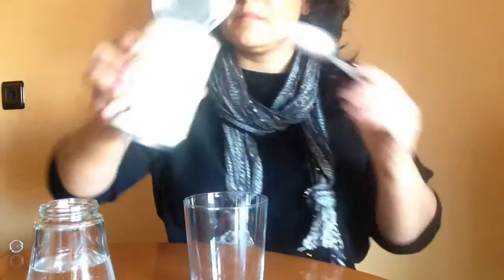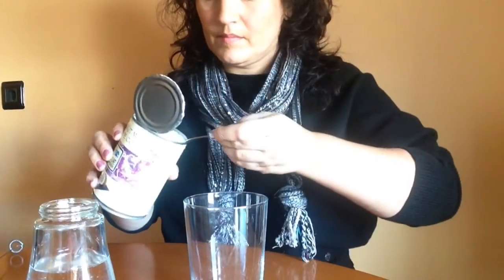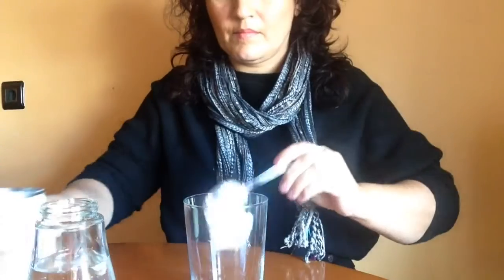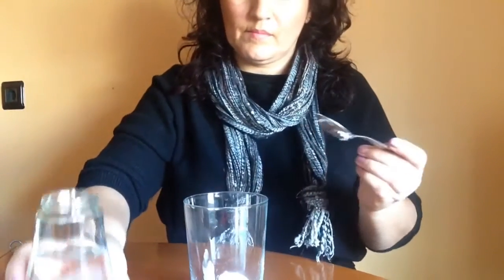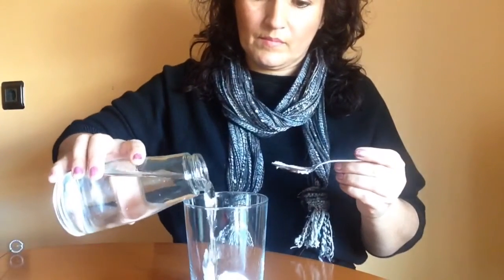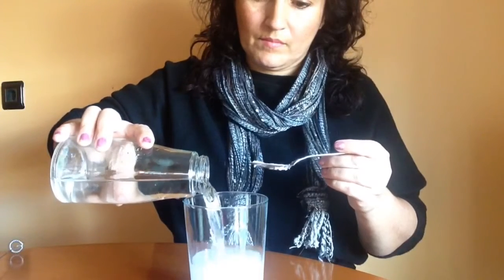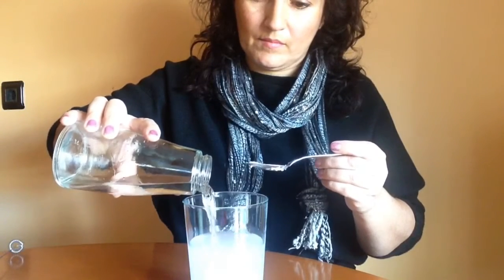🇬🇧DIY leave-in conditioner